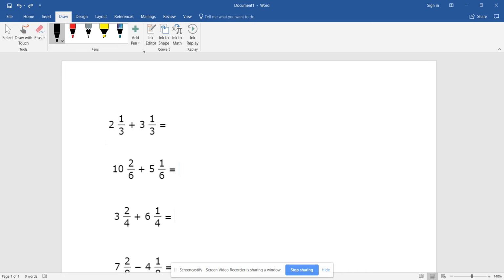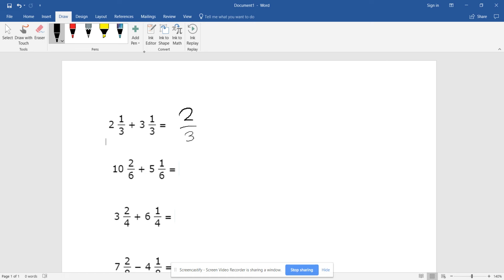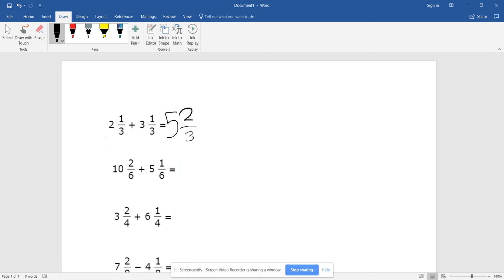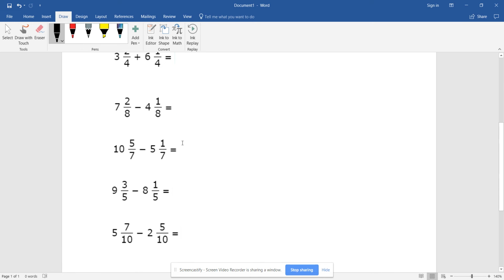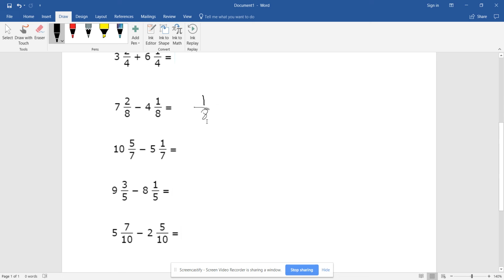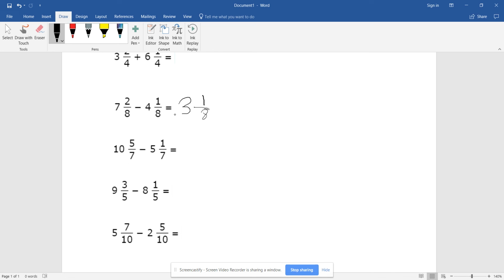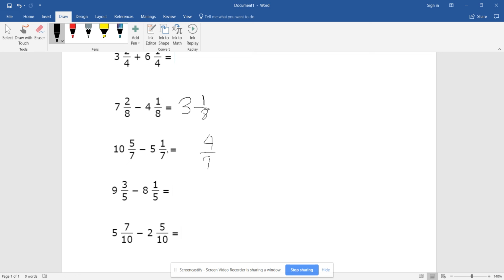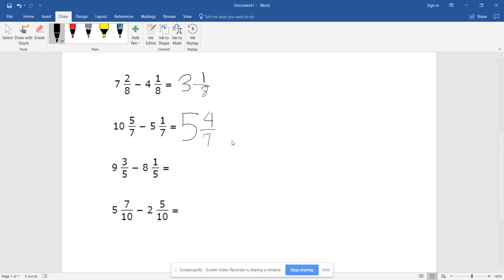Adding and Subtracting Mixed Fractions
Can you spot my mistake? I kept saying improper fractions instead of mixed fractions/numbers!

Denominators will never change! :)